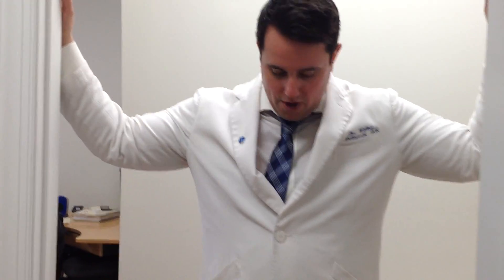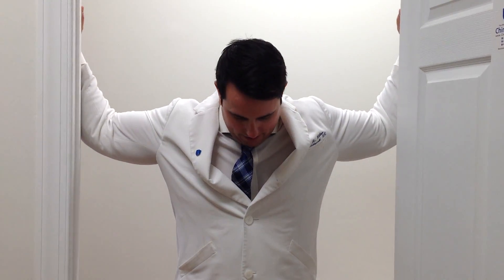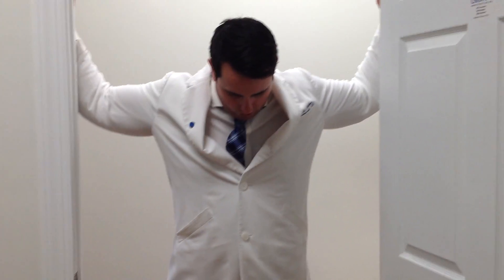How to Stretch the Pectoral Muscles to Help Posture & Loosen Chest & Shoulder Tightness & Discomfort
Byram Stanhope NJ chiropractor Dr. William Holdsworth DC from Pain Relief Chiropractic LLC shows how to stretch the pectorals which are muscles that are in the chest.  These muscles, when tight, can disrupt neutral posture, cause shoulder pain and tightness, and chest tightness.

17 U.S. 206
Suite 2

BEST Chiropractor In Byram Stanhope NJ
TOP Chiropractor in Byram Stanhope NJ
Top Rated Chiropractor in Byram Stanhope NJ
Best Chiropractic office in Byram Stanhope NJ

17 U.S. 206
Suite 2